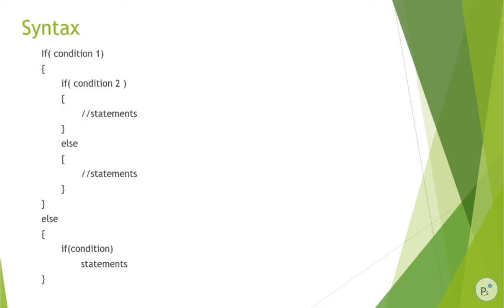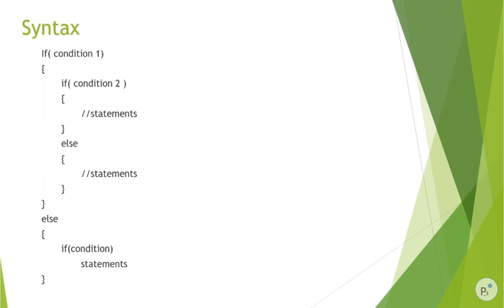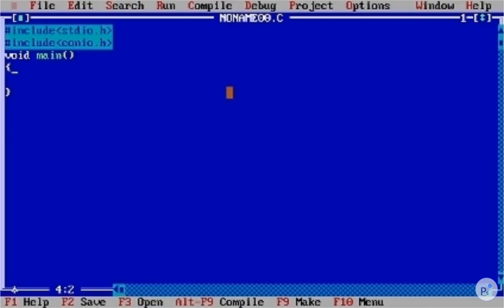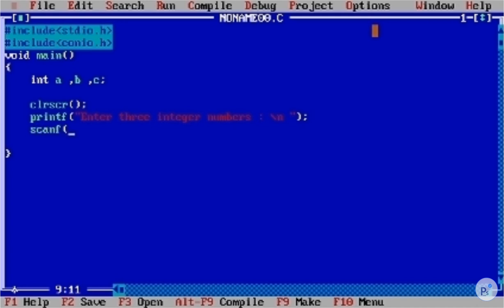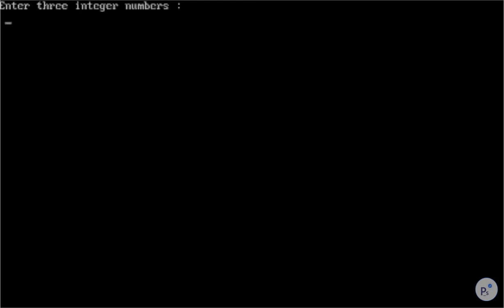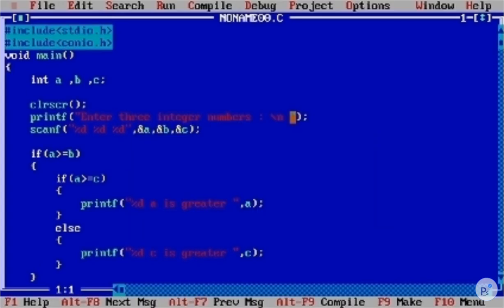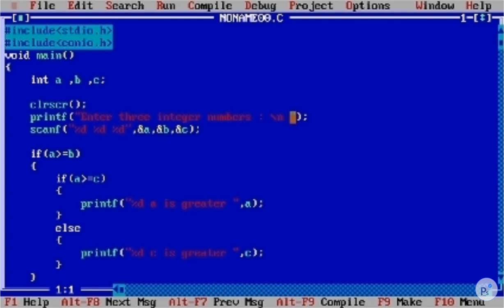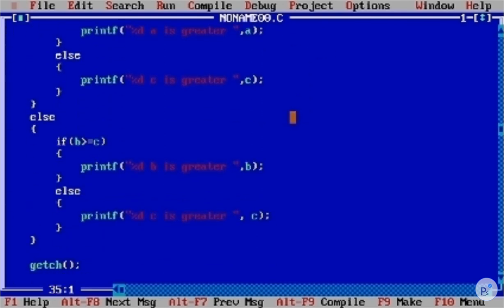C Programming Tutorials For Beginners - Nested If Else Statements in C